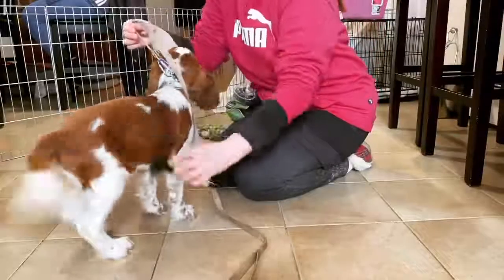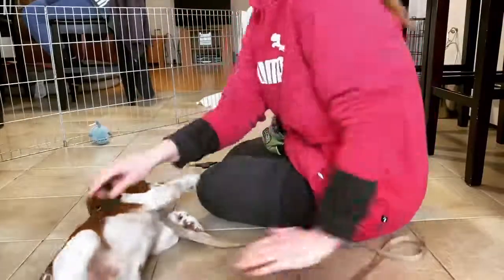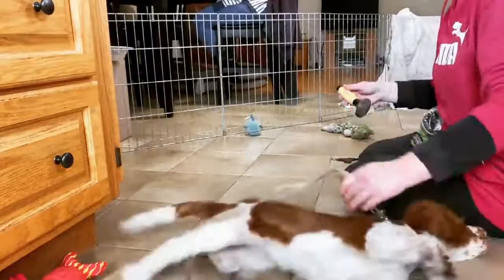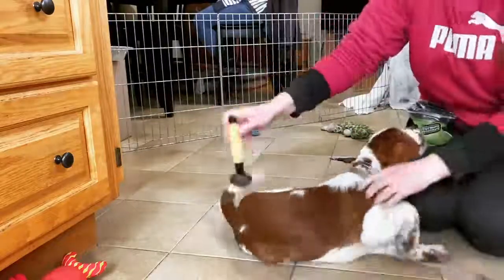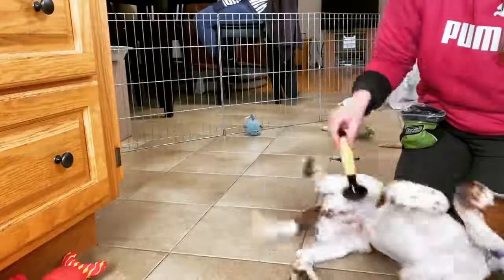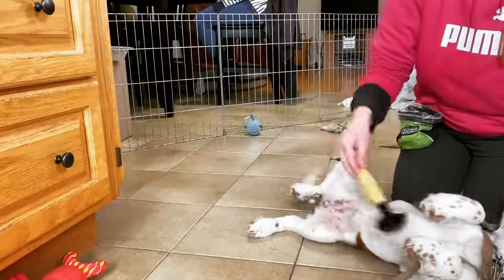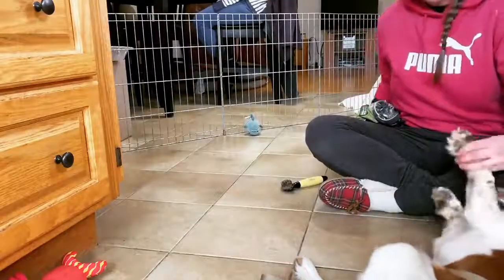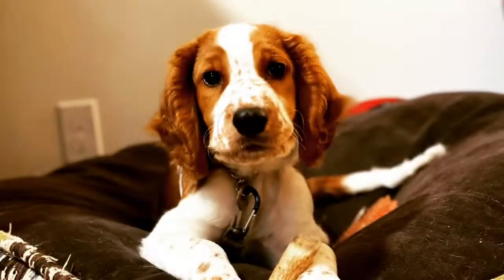Puppy Grooming Intro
Introducing grooming and nail trimming PUPPY VERSION!!

Some of the difficulties that we see in adult dog behaviour during grooming and nail trimming could be prevented by taking a balanced approach during puppyhood and teaching the puppy how to accept grooming practices calmly and politely by correcting the naughty stuff, rewarding the calm stuff and keeping grooming sessions very short (5 minutes or less!), ending on a good note and also frequent.

In the video, I’m brushing Dory and snipping a few nails for the first time to introduce her in a calm and gentle way to the grooming tools and how they feel… Dory says that she loves having her tummy hairs brushed! 😂